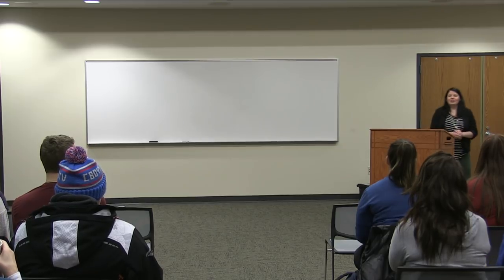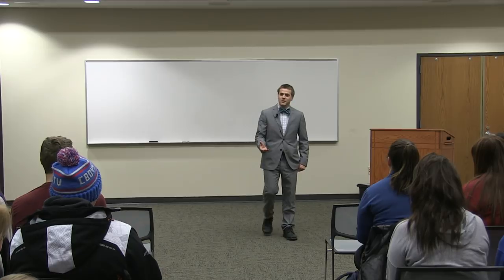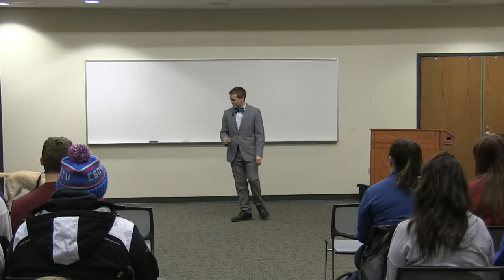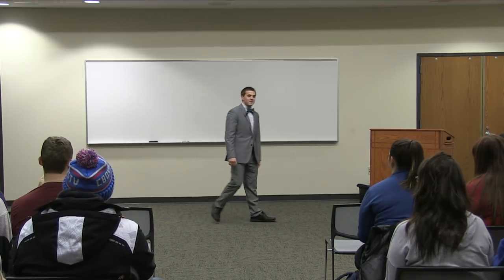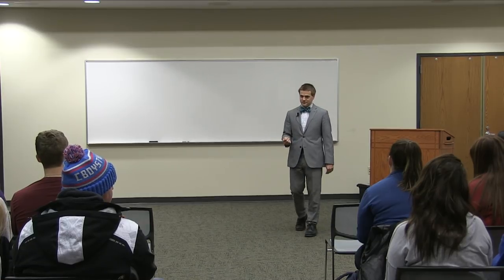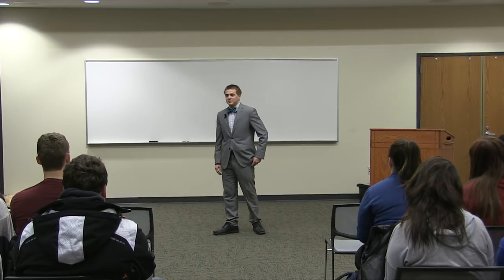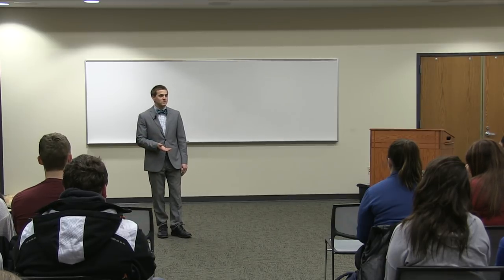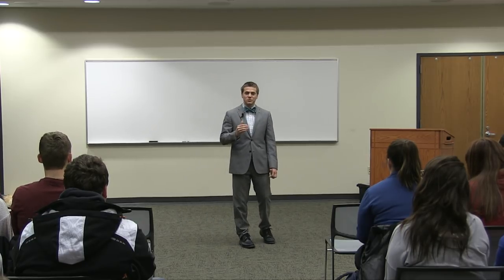Creating A Social Model Of Autism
I lecture that I gave at my university as an event for Disability Services.